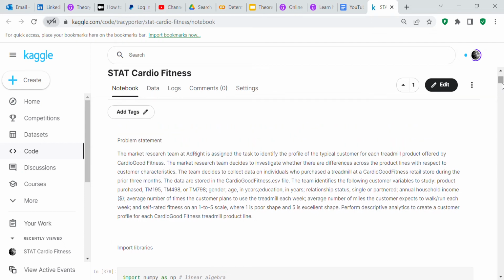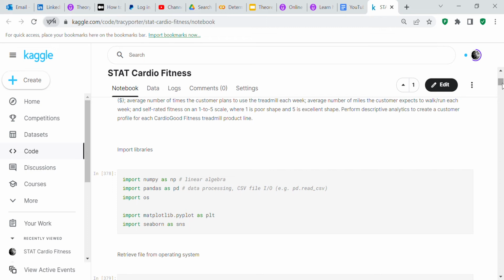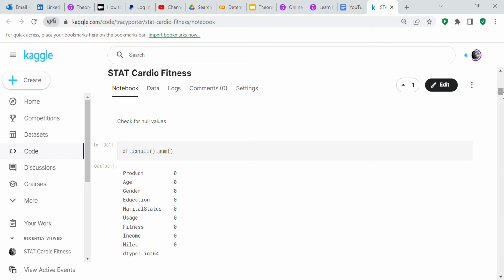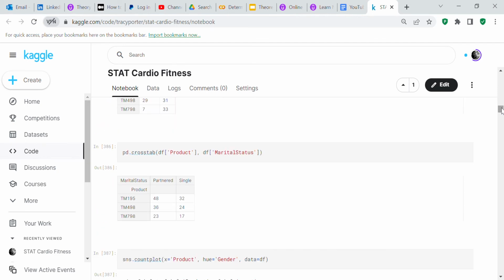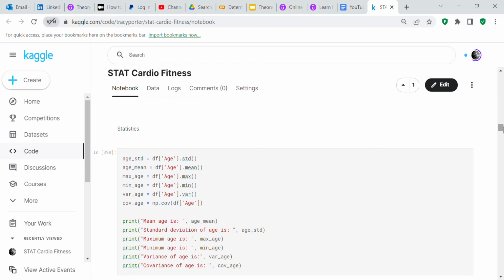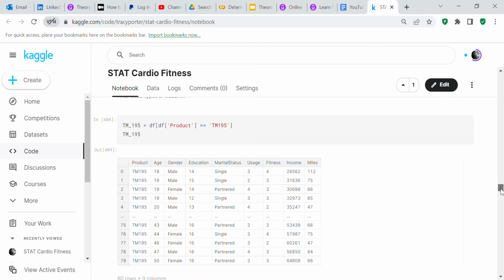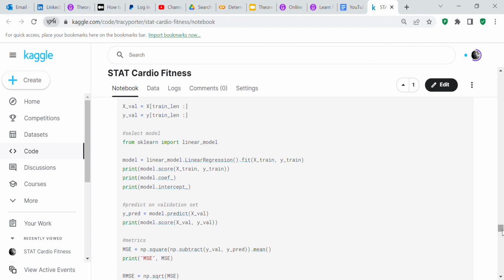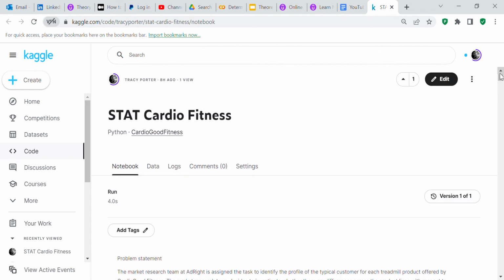Code Review: Cardio Fitness dataset on Kaggle